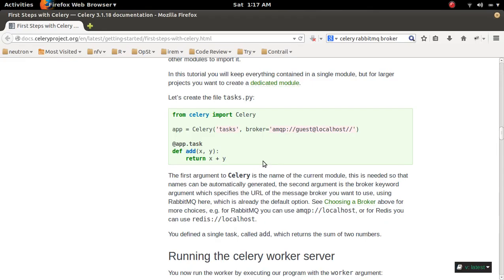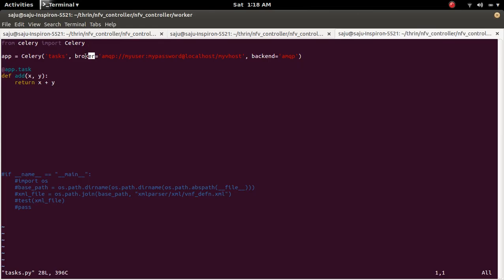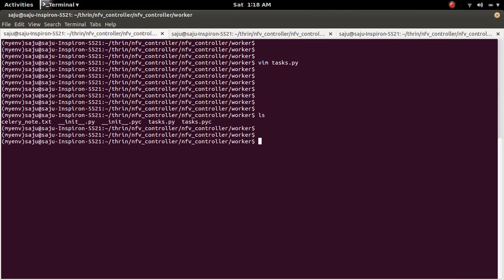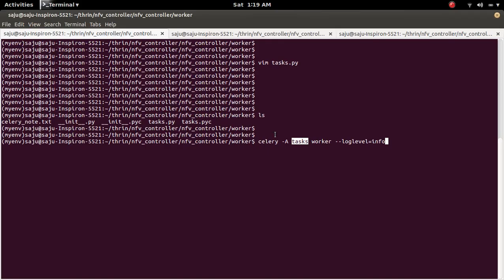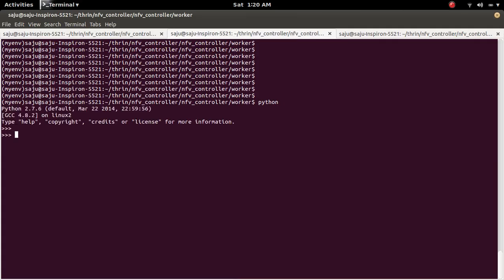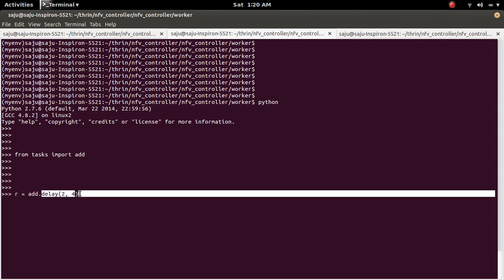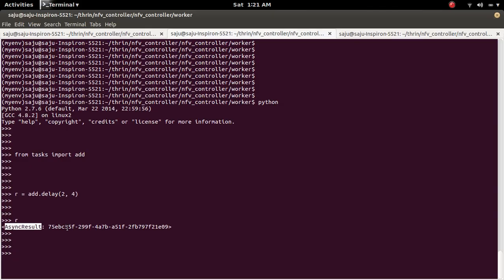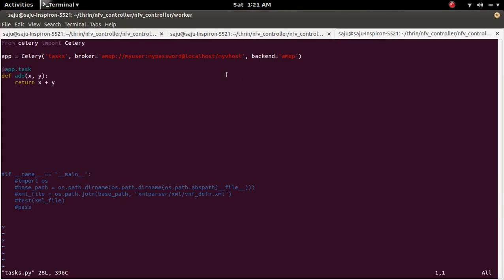Python Celery rabbitmq broker and backend example